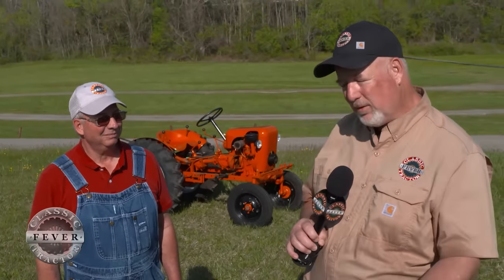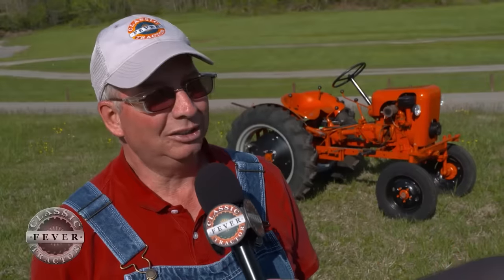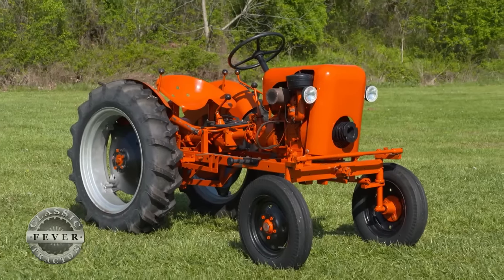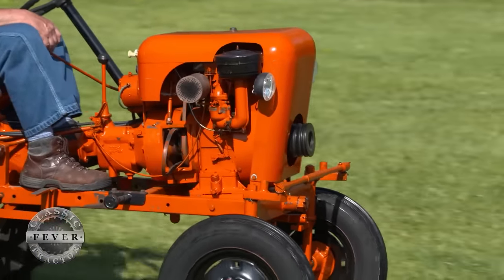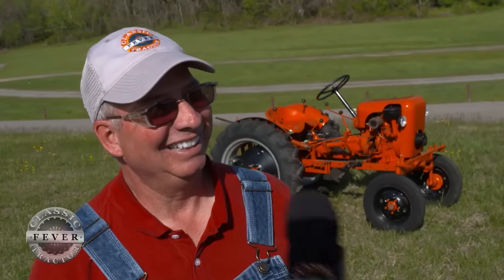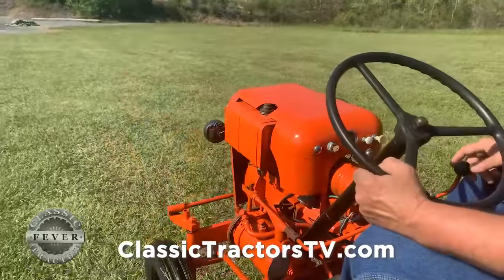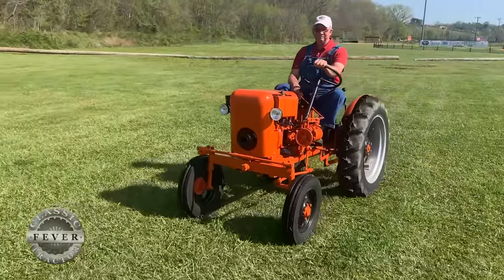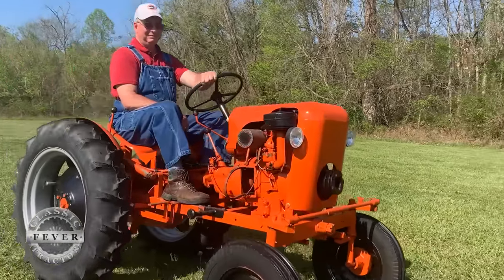A Special Family Heirloom Garden Tractor - 1959 Economy Power King!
Bobby Biddle has had this tractor in his family his entire life. Modified for him to use for Bobby when he was a child -  it still is in great working condition. Bobby loves his garden tractors and the little things in life!

Don't forget to watch us on RFD-TV!